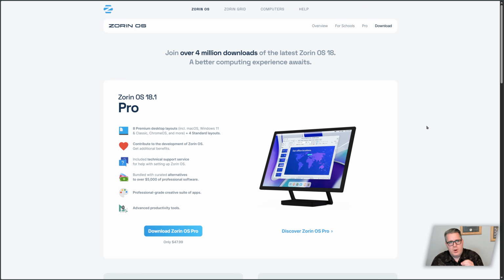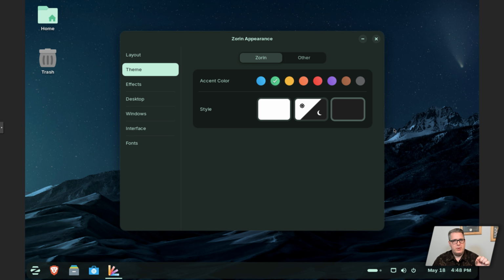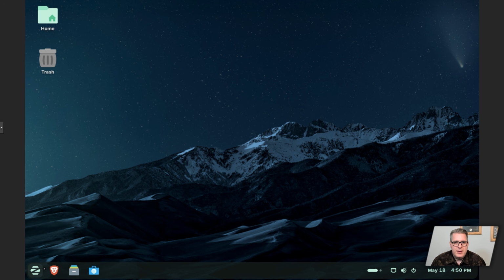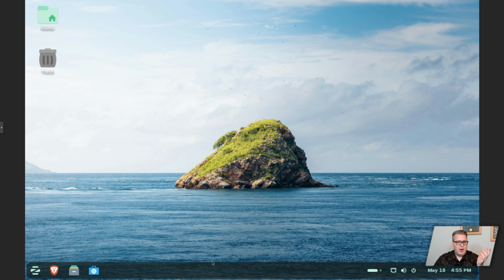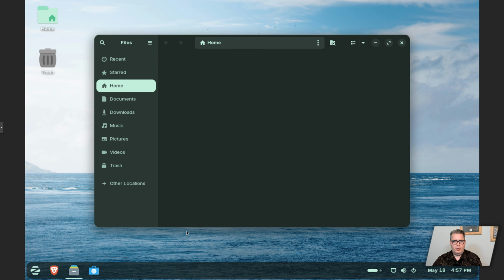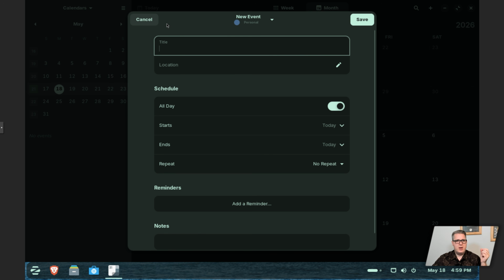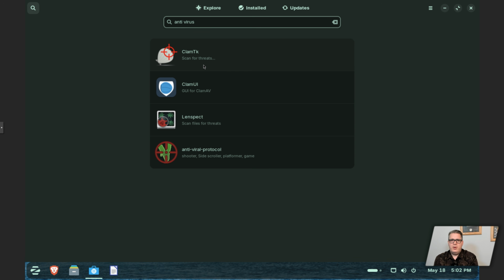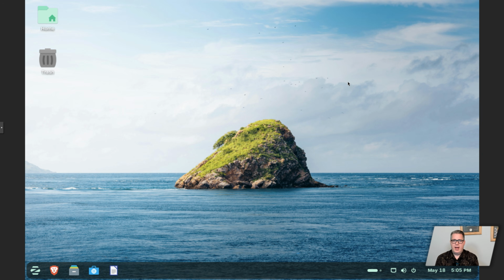Zorin OS 18 | Can Linux Replace Windows In 2026?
Windows 10 support is over, Windows 11 has hardware requirements millions of PCs can't meet, and everyone keeps saying "just switch to Linux." But most Linux videos are made by Linux enthusiasts. I'm coming at this as a Windows guy.
In this video I put Zorin OS 18 to the test on a low-end machine (2 cores, 8GB RAM) and answer the real question: could a normal Windows user actually daily drive this thing in 2026?
What I cover:

•Core vs Pro vs Education editions (and what Pro actually gets you)
•Desktop layouts that mimic Windows 11, Ubuntu, and more
•Performance on old hardware that can't run Windows 11
•The Start menu, Settings, File Explorer, and App Store compared to Windows
•Brave browser as the default and why that matters for security
•LibreOffice, Evolution email, and built-in calendar with Google/Microsoft 365 sync
•The honest dealbreakers: antivirus, Photoshop, Premiere, and Windows-only software
•My final verdict on who should and should NOT switch

If your PC can't upgrade to Windows 11, this might save you from buying a new computer.

BackBlaze Online Backup:
For Personal Backup:

Join me on DIMO! onelink.to/dimo

VIDEO LINKS:

Like me on Facebook:

0:00 Why Windows Users Are Looking at Linux
0:35 Zorin OS Free vs Pro: Which Version Should You Use?
1:13 Linux That Looks Like Windows?
2:23 Can Zorin Save Older Windows 10 PCs?
3:07 Is Zorin Easy for Windows Users?
3:42 Installing Apps on Zorin OS
4:10 Web Browsing & Privacy on Linux
5:15 File Explorer on Linux Explained
6:08 What Apps Come With Zorin OS?
6:33 Google & Microsoft Account Integration
7:04 Taskbar & Productivity Features
7:53 Who Should Switch to Linux?
9:03 What Windows Apps DON’T Work on Linux
9:38 Final Verdict: Is Zorin OS Worth It?